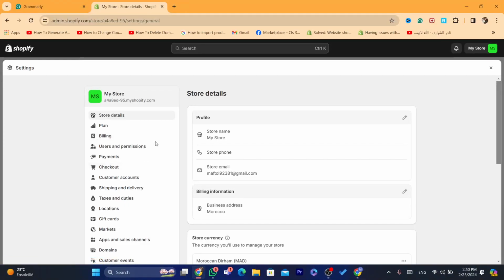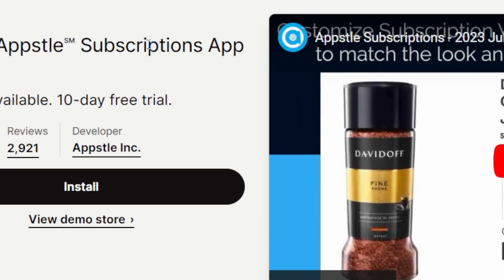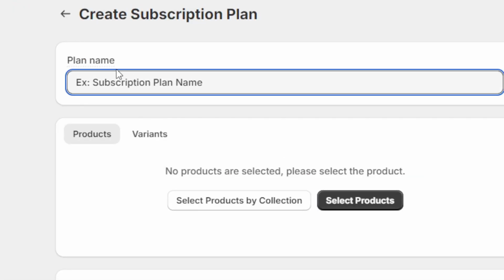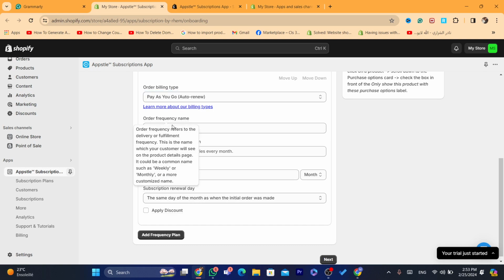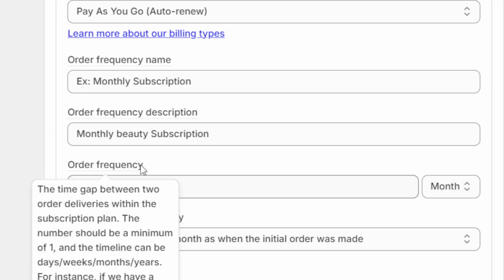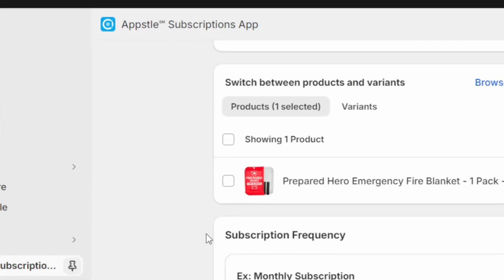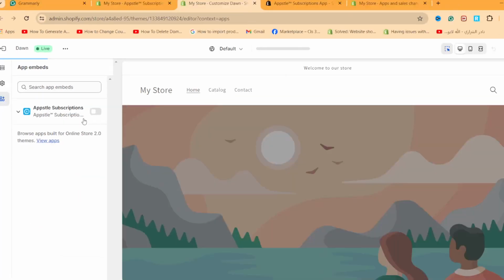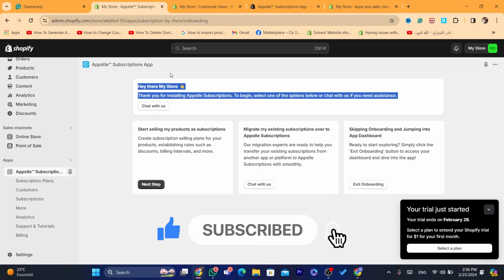How To Setup Subscription And Recurring Payments On Shopify 2025 (The New Way)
💳 Dive into the future of e-commerce! In this 2025 tutorial, learn the latest method for setting up subscription and recurring payments on Shopify. Discover how to offer subscription-based products, boost customer retention, and create a steady revenue stream for your online store. Watch now to stay ahead of the curve and elevate your Shopify business! 🚀💻